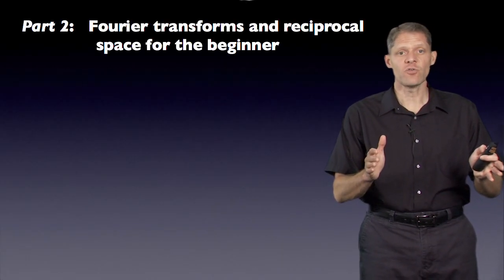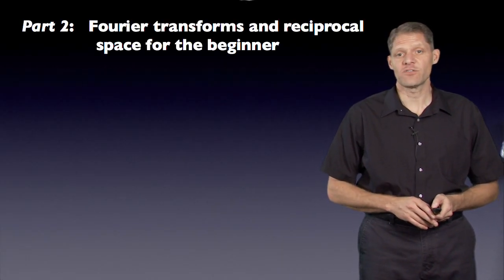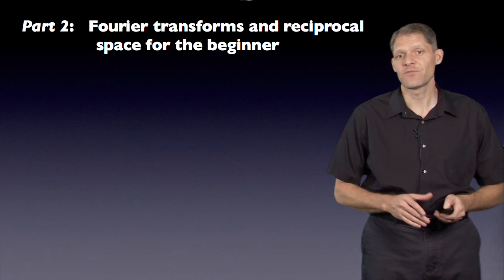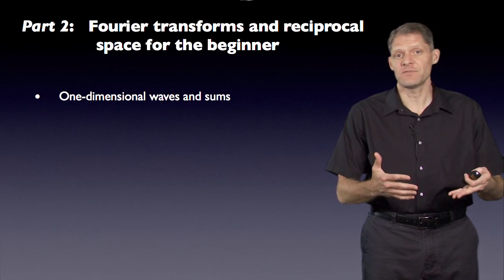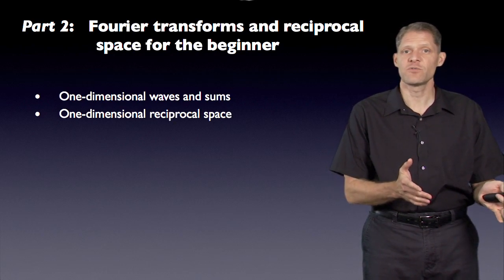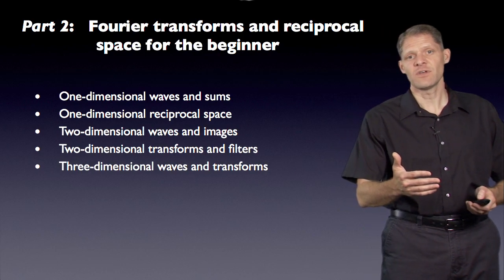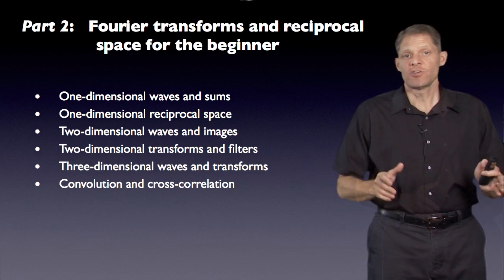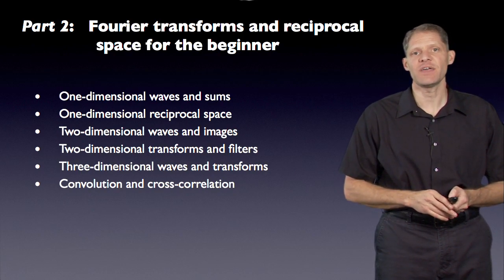Part 2: Fourier Transforms for Beginners - G. Jensen